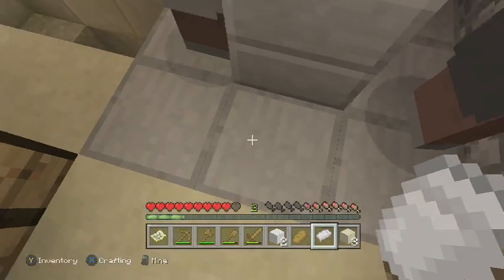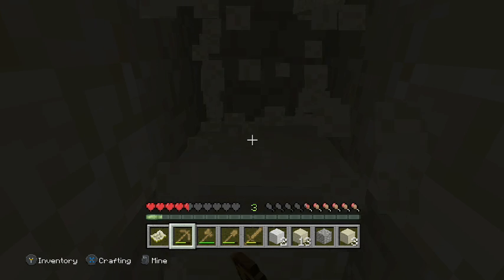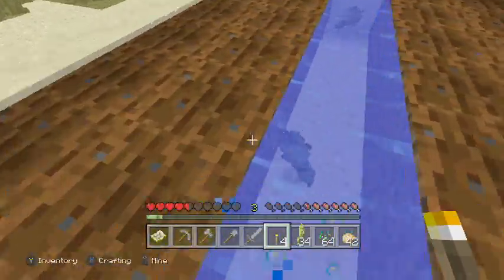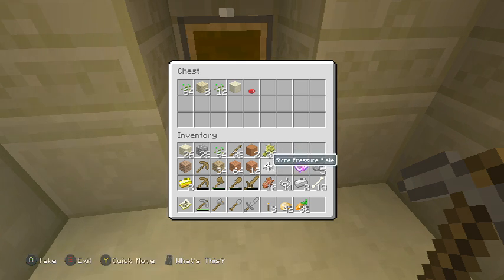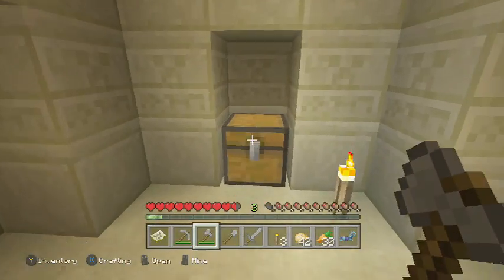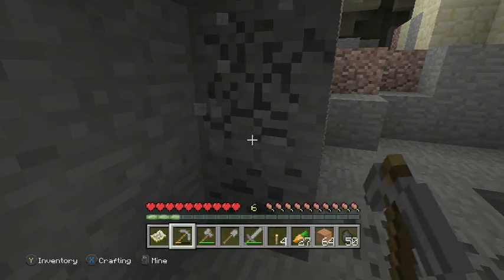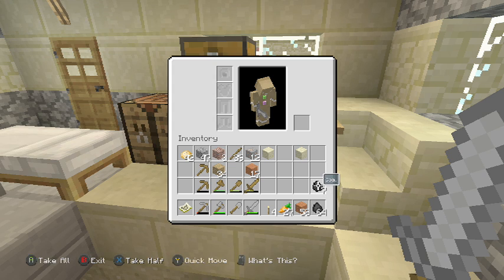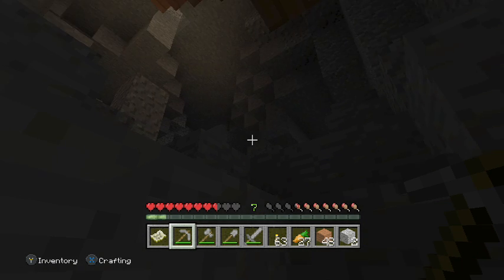HOW TOO GET STARTED FAST IN MINECRAFT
how to start off very fast in minecraft